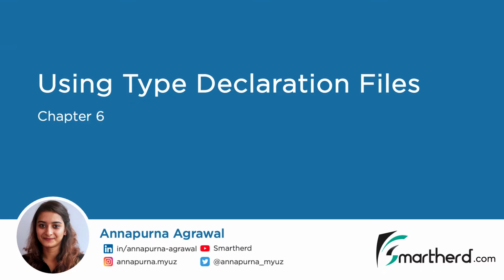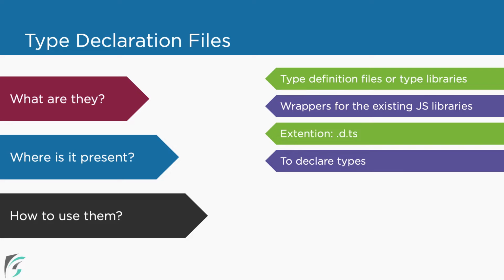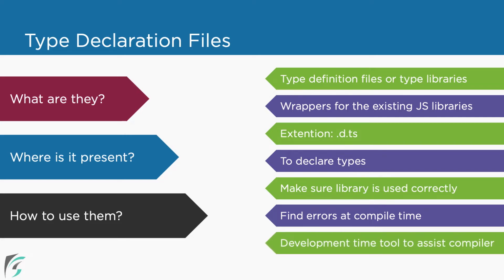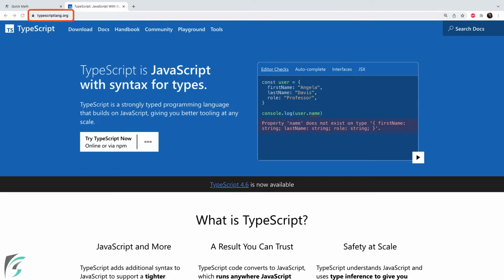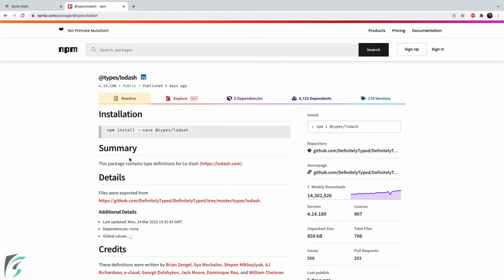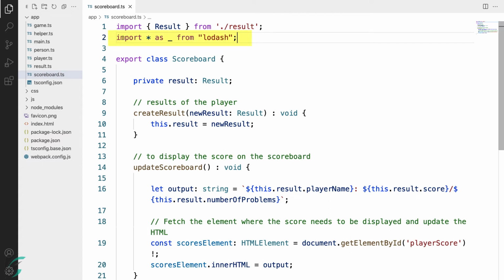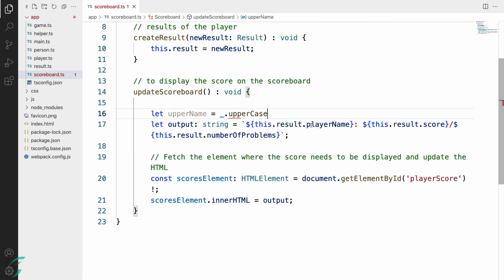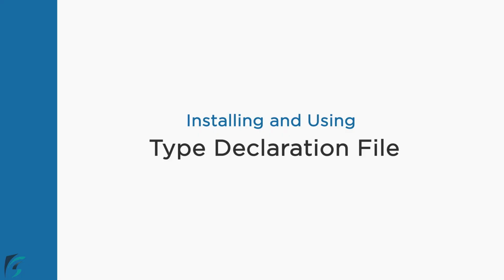Type Declaration Files | TypeScript Tutorial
In this lesson, you will see how to use external libraries in your TS project. There are special files available for each Javascript library which we need to be able to use the JS library in our own TS project.
Let’s check out where to find them and use it in our own Demo Project.

00:00 What are Type Declaration files?
01:50 DefinitelyTyped Github Repository
02:45 Installing Type Declaration Files
03:10 Using TypeDeclaration file in Quick Math demo
Chapter summary

Full Course Link: Coming Soon